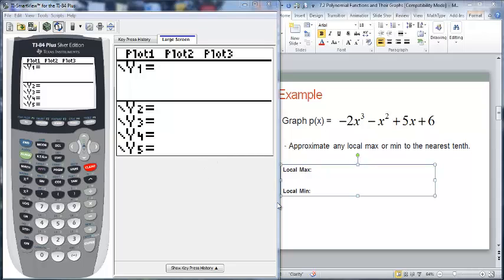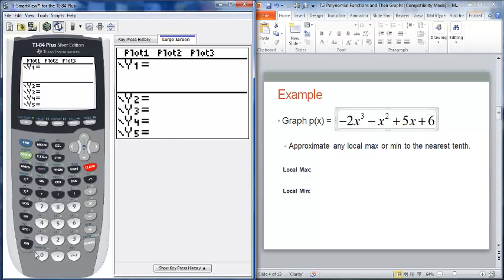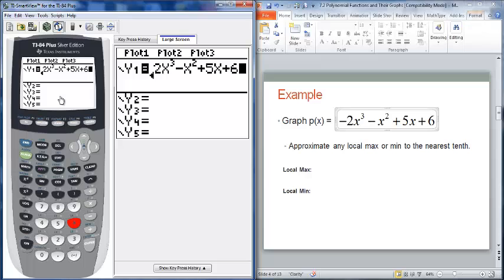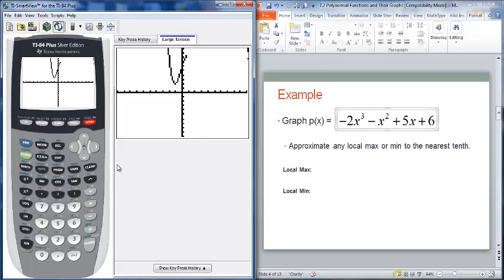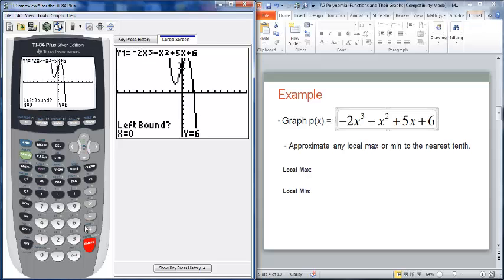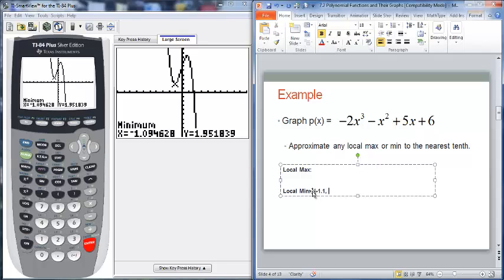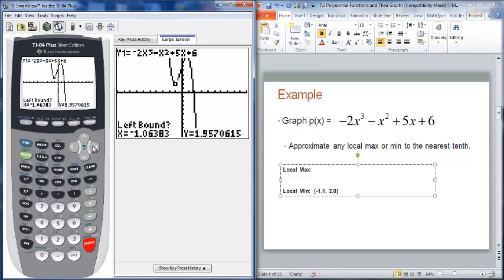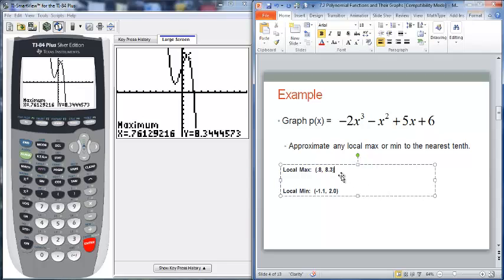7 2 Finding Local Max and Min on Graphing Calc